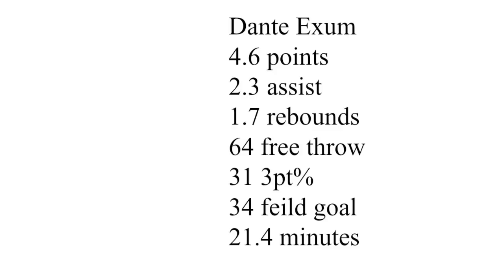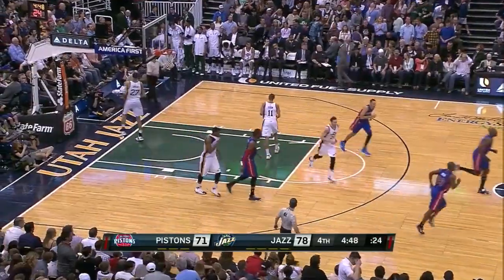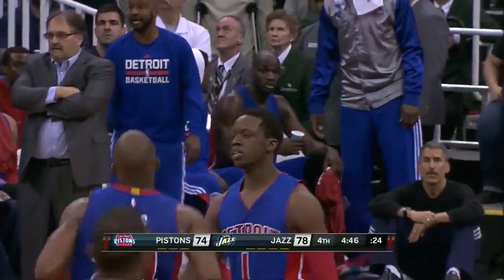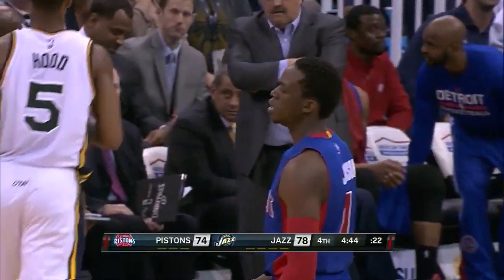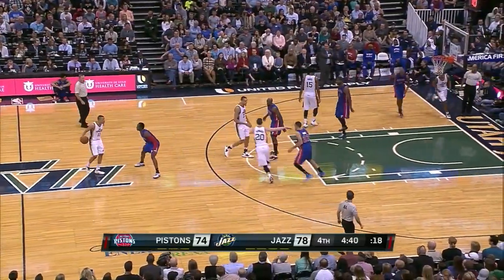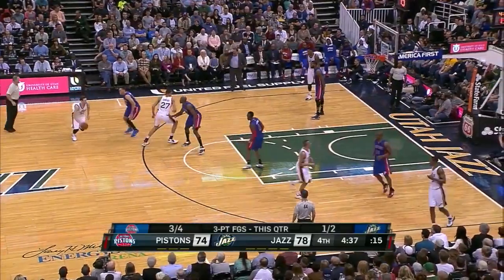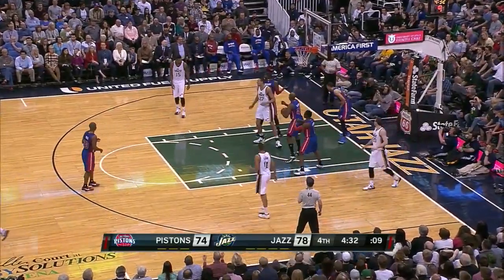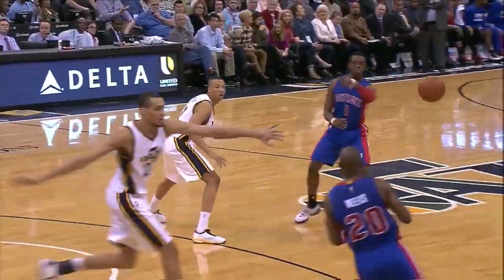Rookie analysis breakdown on why Dante Exum was a top five pick and in the NBA 2014 draft!